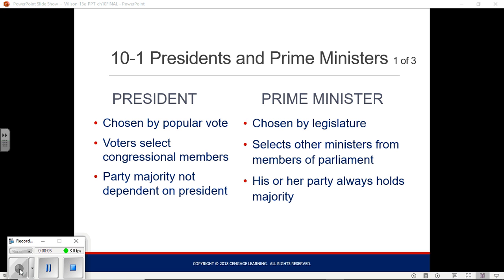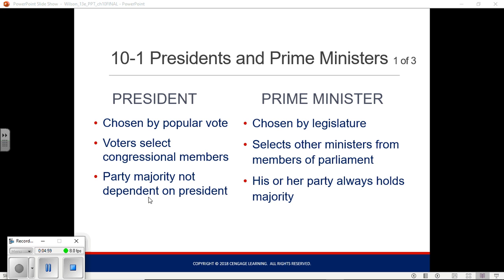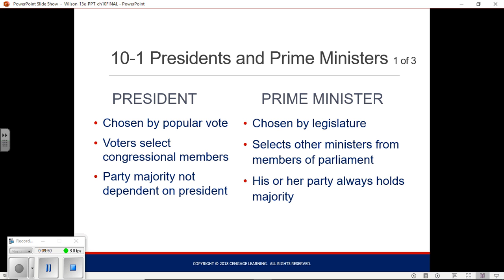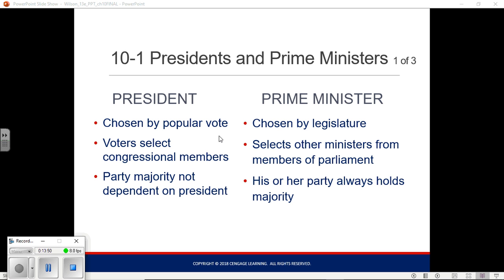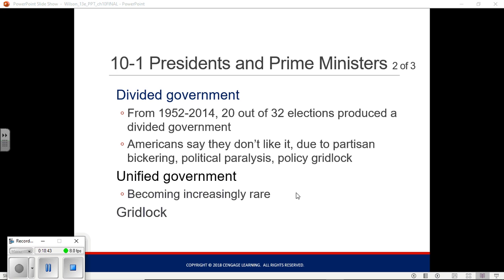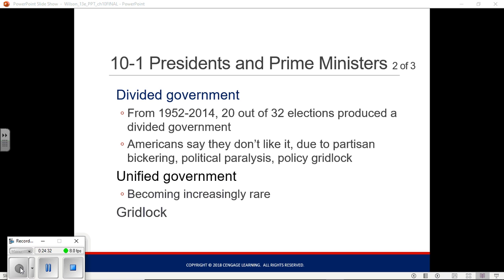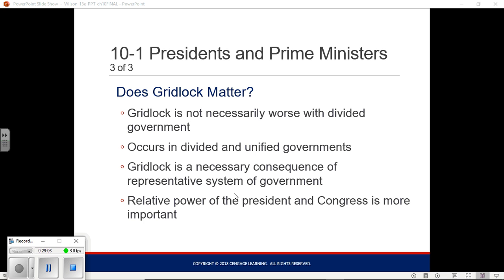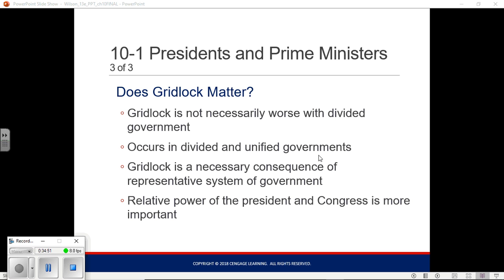AM GOV 10 Part 1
We will begin looking at the Presidency and the Executive Branch in Chapter 10. Let's cover the first section here.